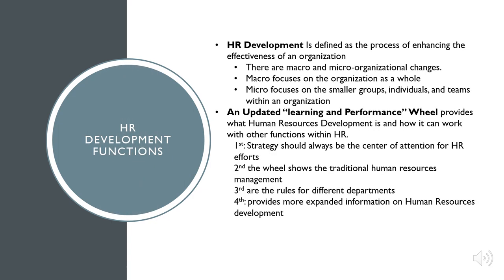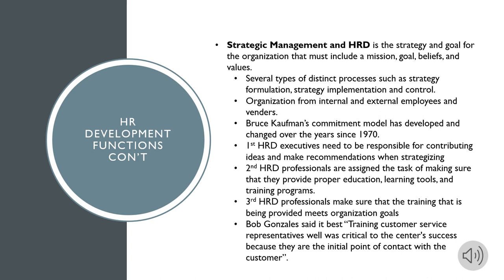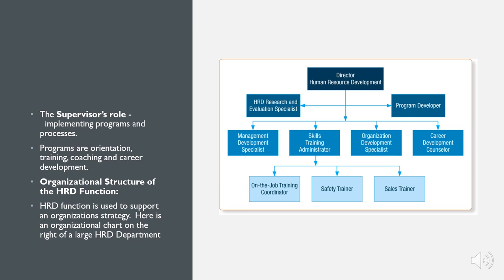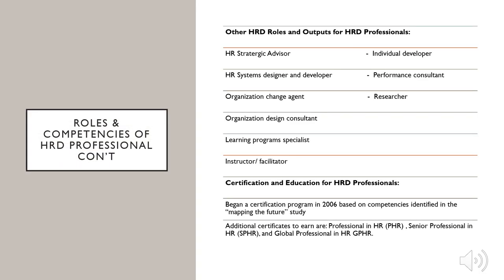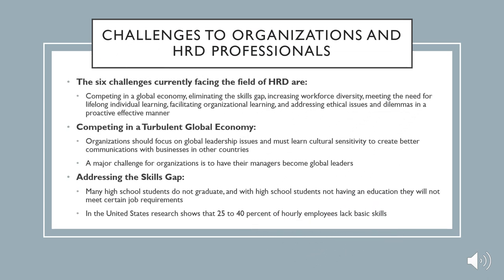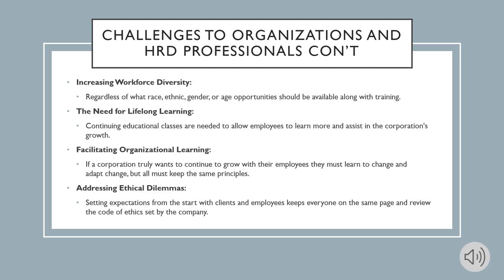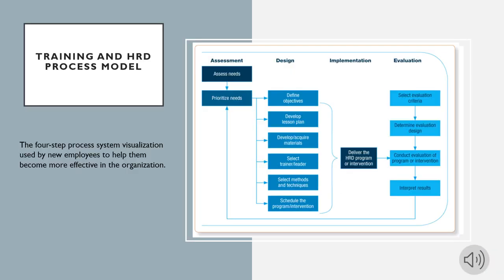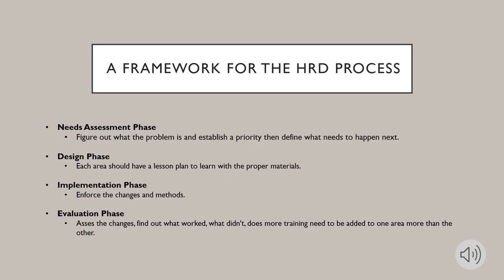Semester Project Chapter 1 PPT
Introduction to Human Resources